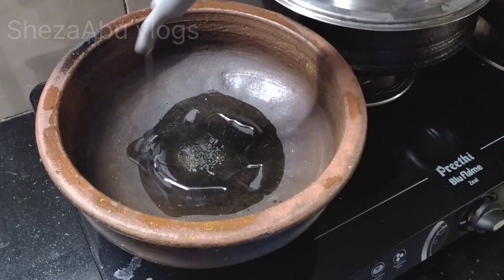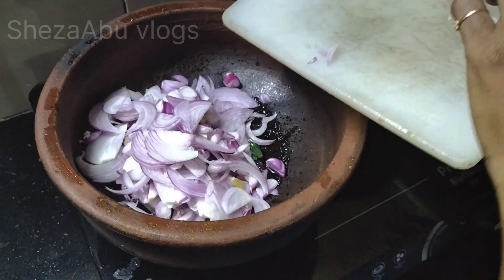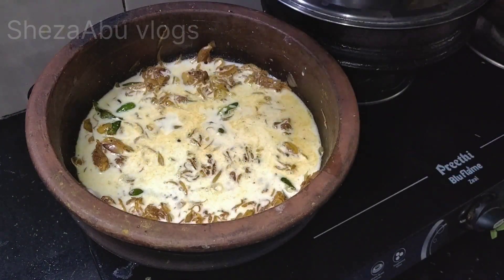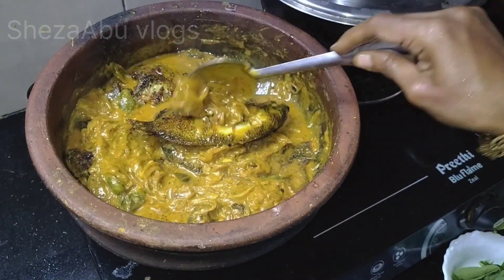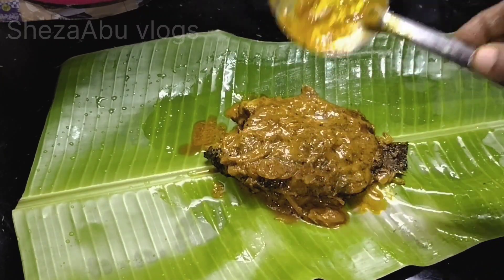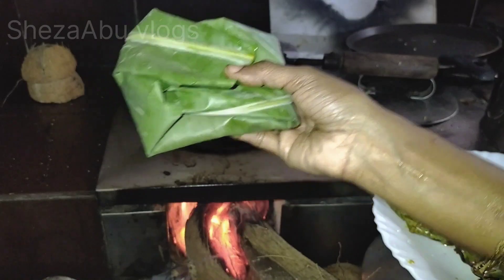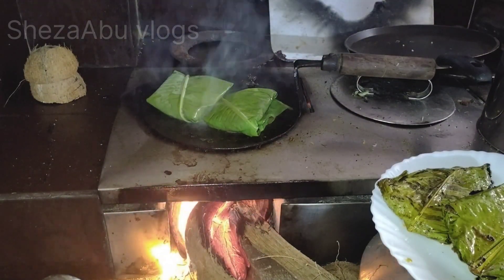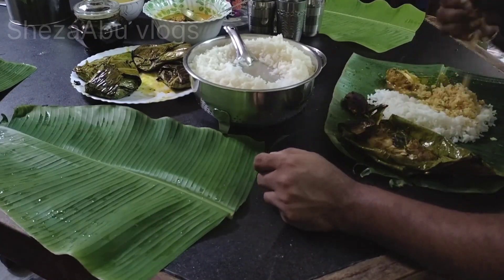കരിമീൻ പൊള്ളിച്ചത് ഉണ്ടെങ്കിൽ ഉച്ച ഊണ് ഉഷാറാക്കാം//Kerala special karimeen 🐠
karimeen pollichathu#karimeen fry#lunch vlog#kerala lunch#kerala fish recipe#banana leaf fish fry